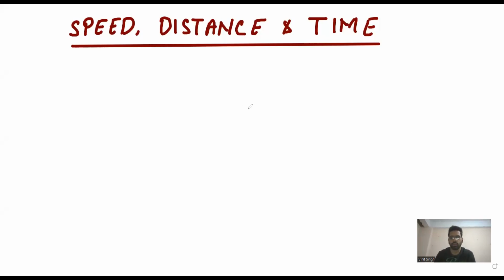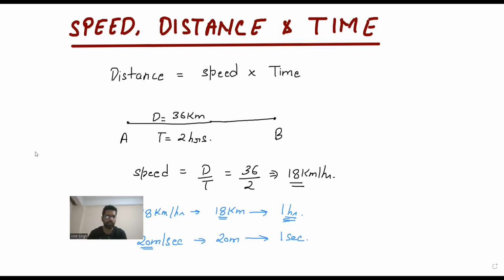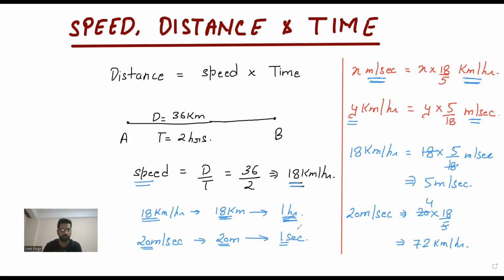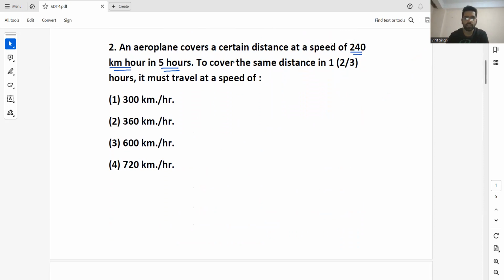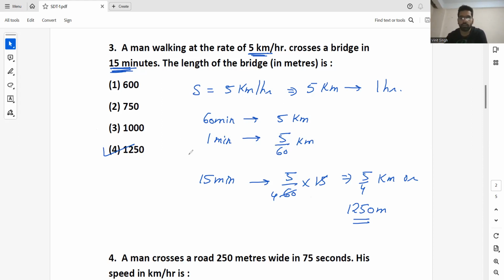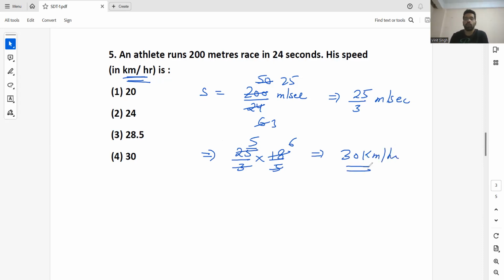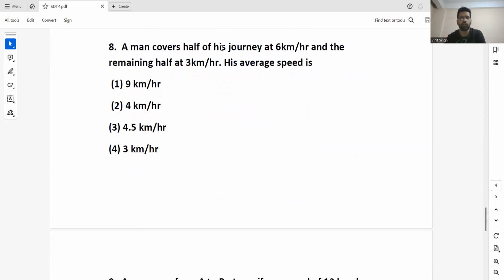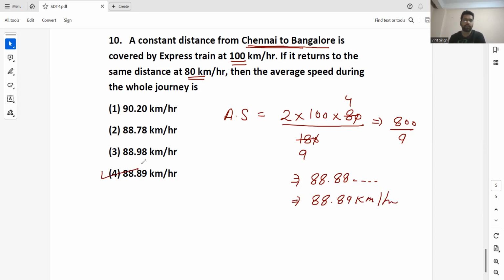SPEED, DISTANCE AND TIME (SHORT - TRICK)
SSC/BANK/RAILWAY/DEFENCE/CAT/IPM/CUET/CORPORATE STUDENTS